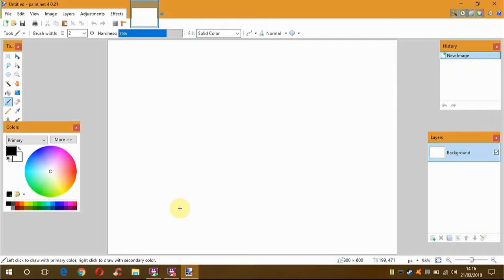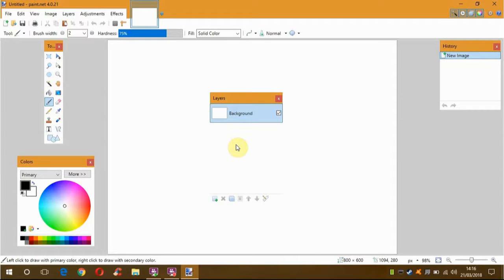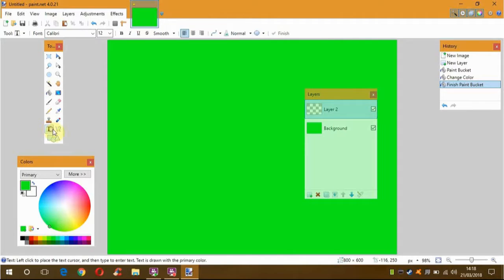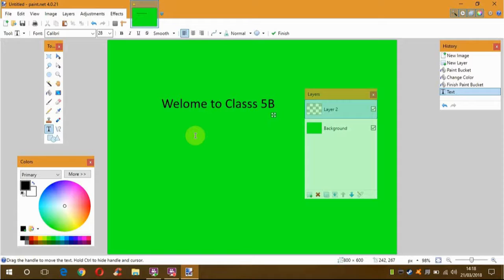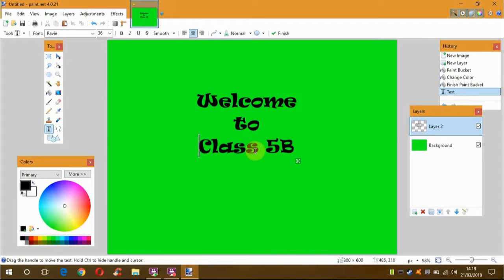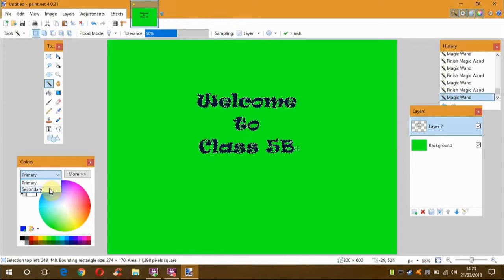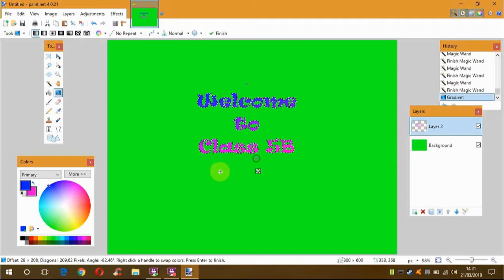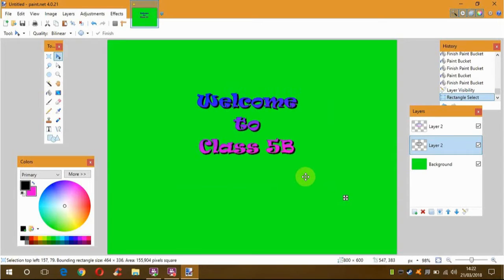3D Text Effects on Paint.NET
Hi, This my first attempt at a YouTube video. I am hoping to share this fantastic resource with primary school teacher.